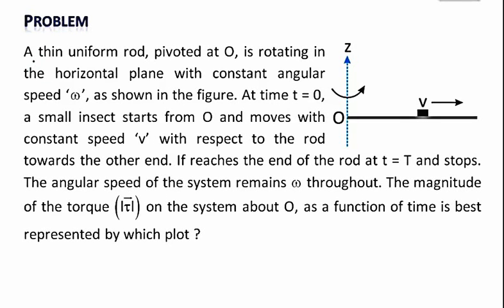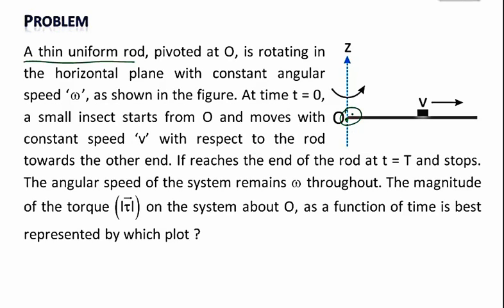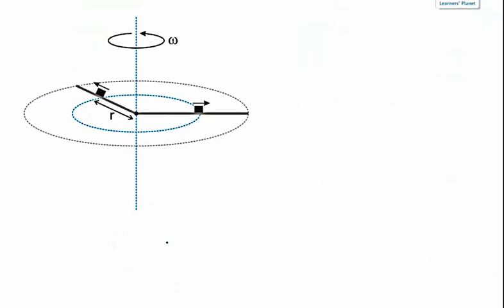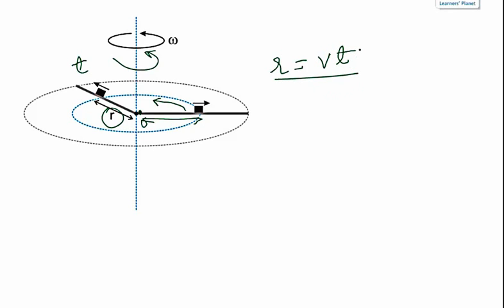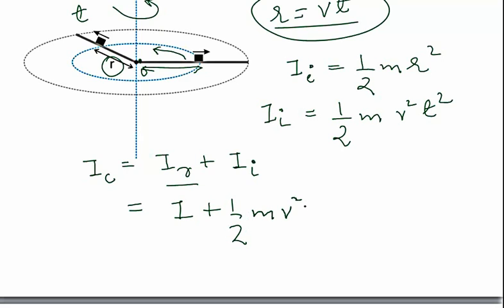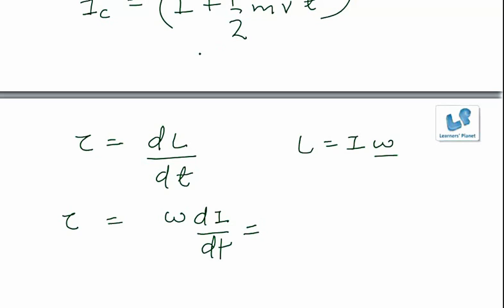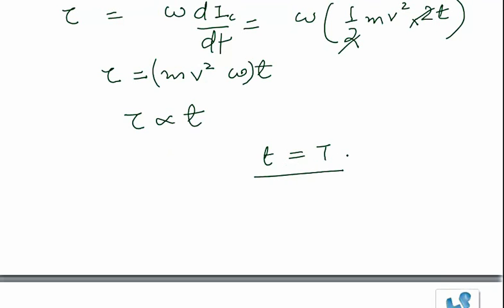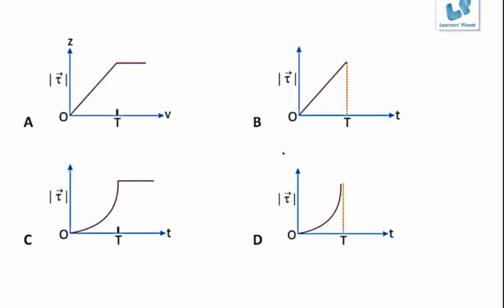2012 IITJEE Physics paper solution Session 1 b